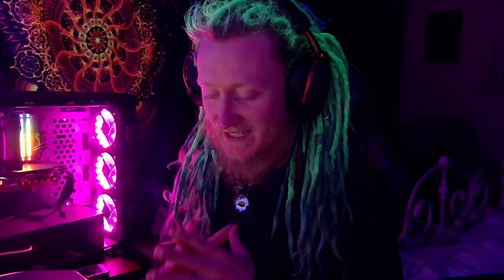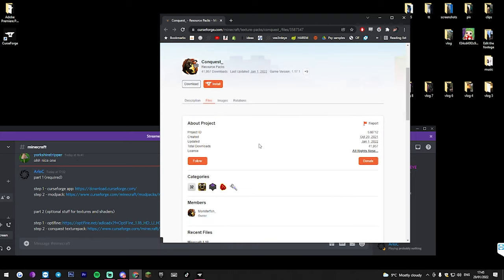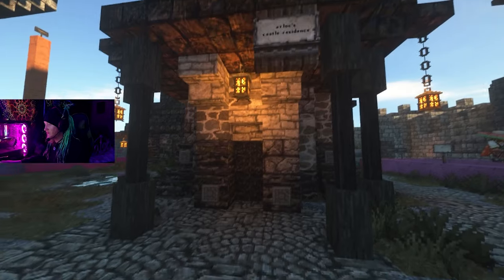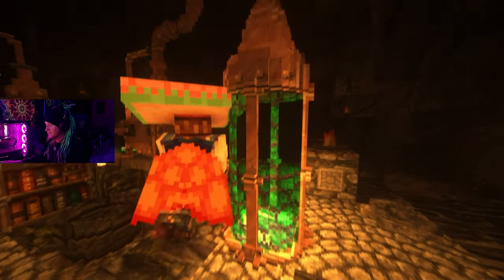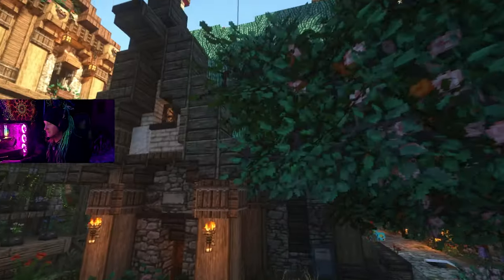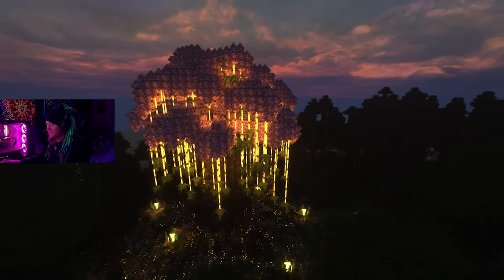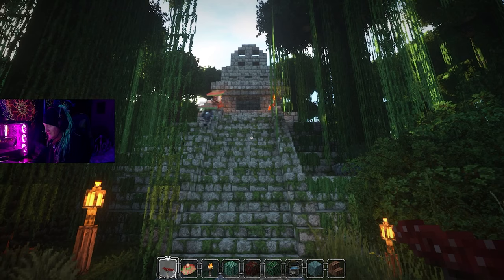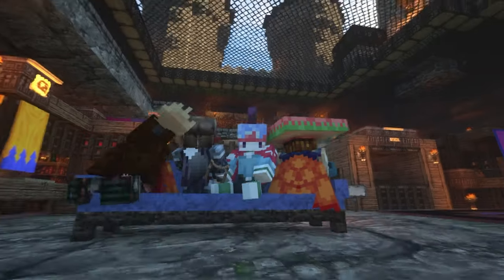I Made This Minecraft SMP For YOU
How to join the minecraft server that i run for my subs!

IP: The-Mushroom-Kingdom.nodecraft.gg

part 1 (required)

part 2 (optional stuff for textures and shaders)

see u tomorrow